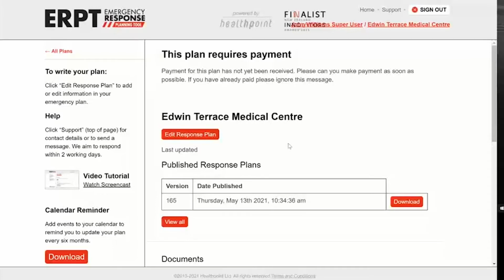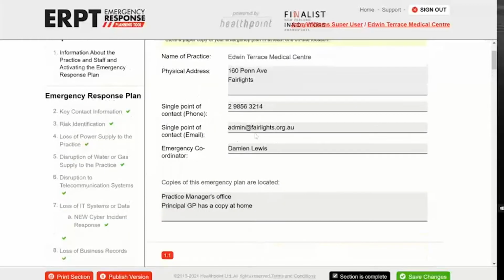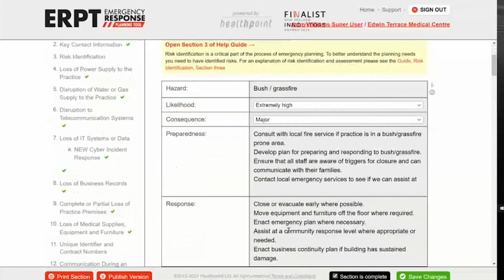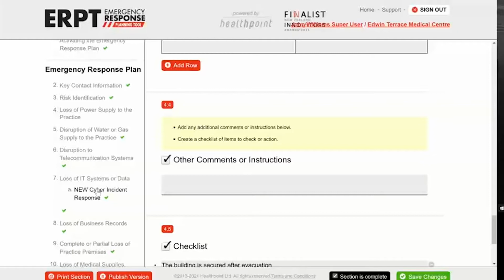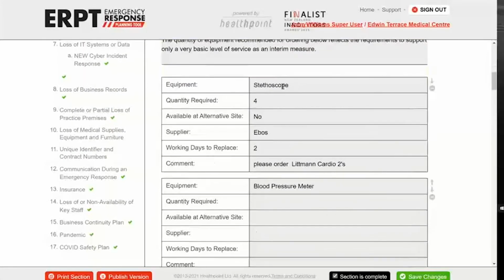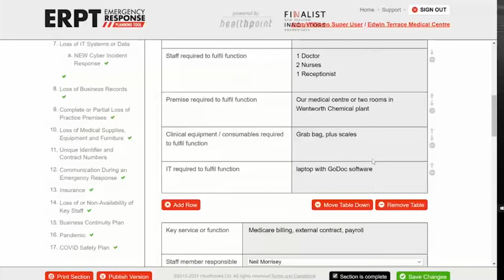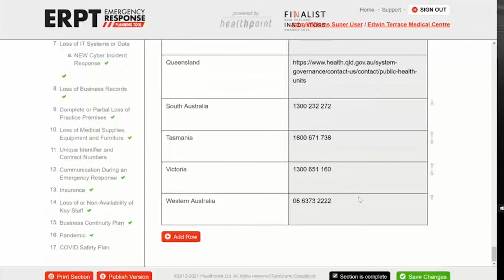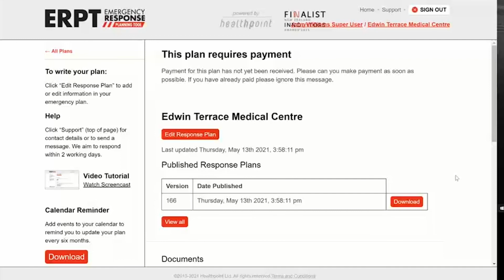WNSW PHN Webinar: Emergency Response Planning Tool (ERPT) May 13 2021